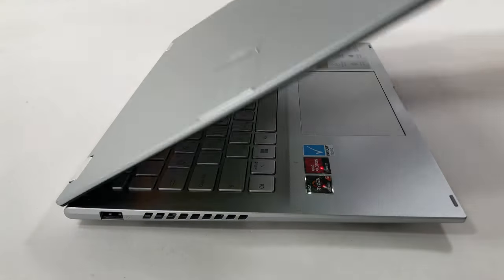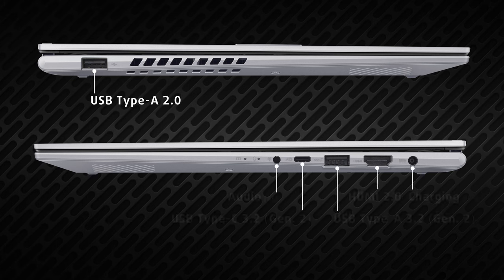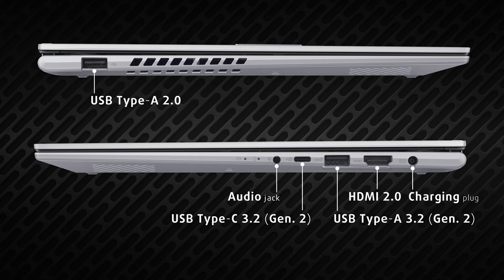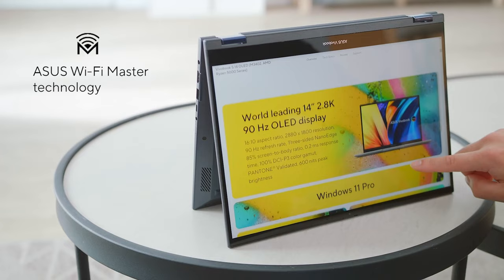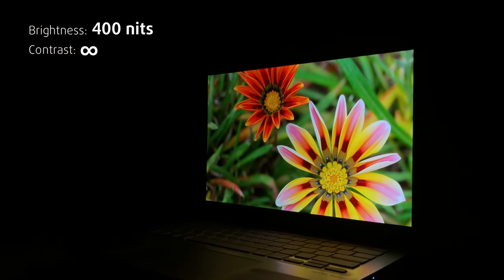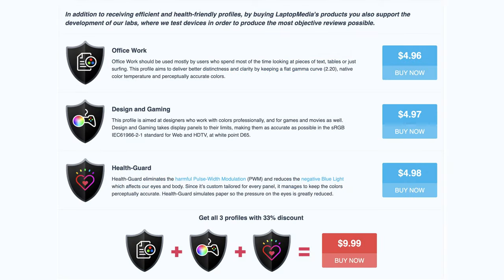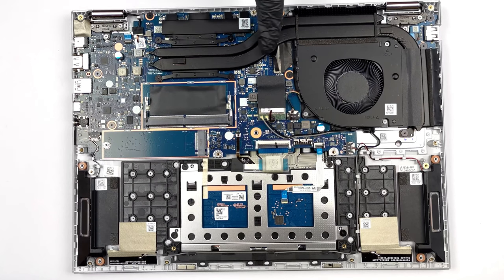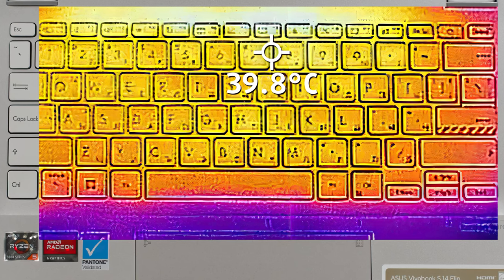🔬 [REVIEW] ASUS Vivobook S 14 Flip OLED TN3402 - Offering a lot for its price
✅  LaptopMedia.com